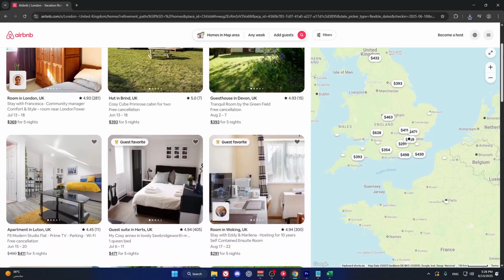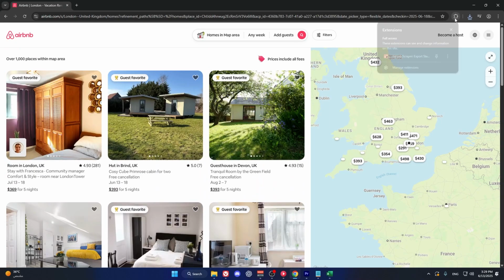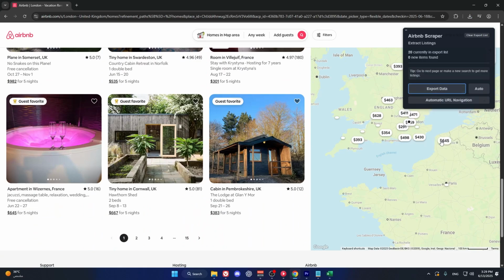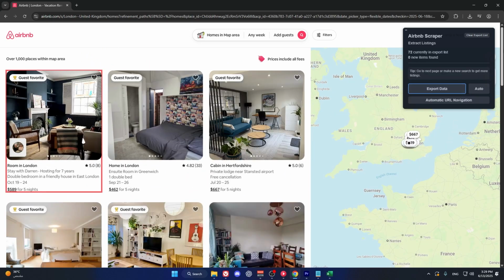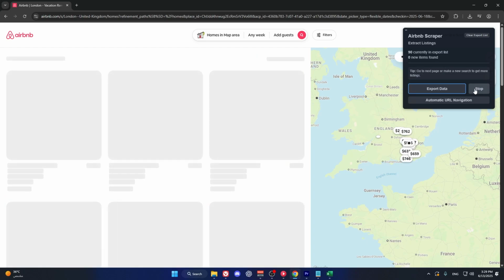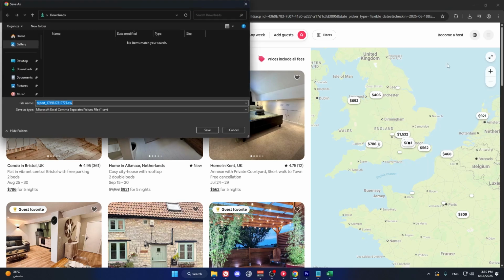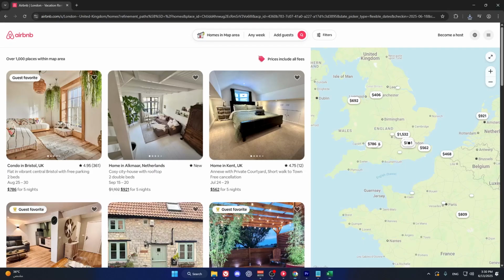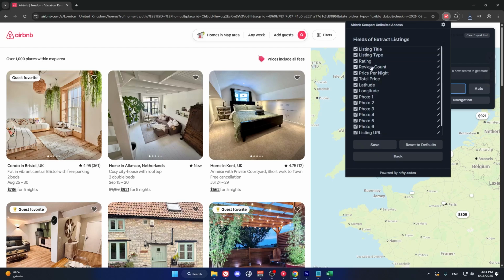How To Scrape Airbnb Listings (No Code Needed)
This quick guide shows you how to export a list of Airbnb listings with all their details using our Chrome extension — no coding or technical setup needed. Just install the extension and start in minutes.